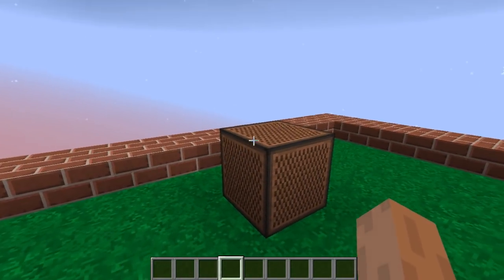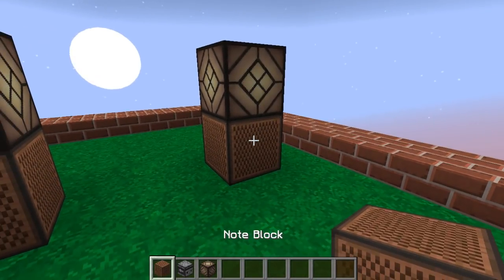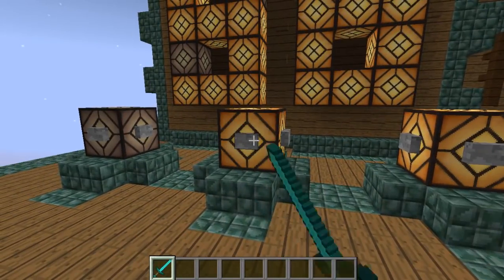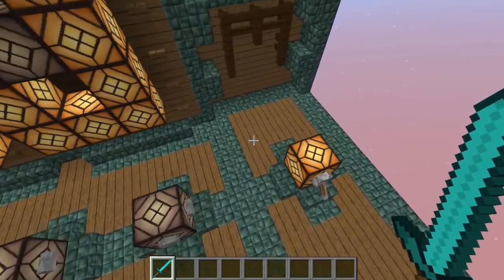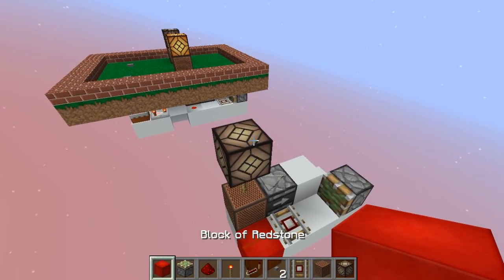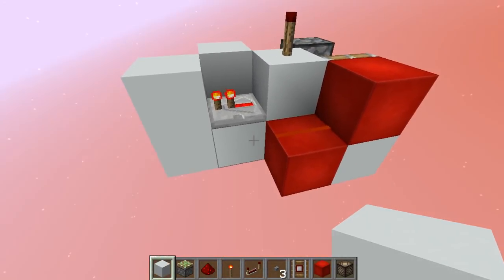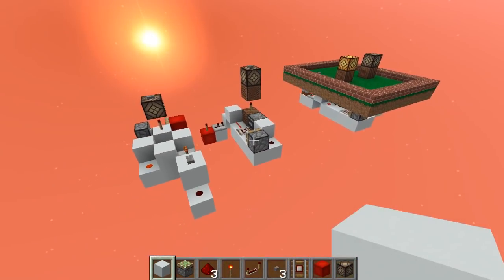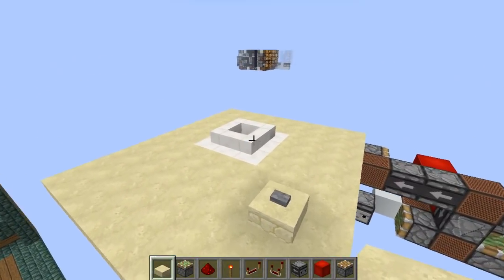Can Inputs work as Outputs ? (+New Projects) | Minecraft 1.13.1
Lamps and Noteblocks can be used in a non-trivial way as very interesting i/o components to interface with players on mini-games and other applications allowing builders to use more sophisticated visuals.

In this video there's also a sneak peek on some other components and projects I've been working on recently. Hope you like it!